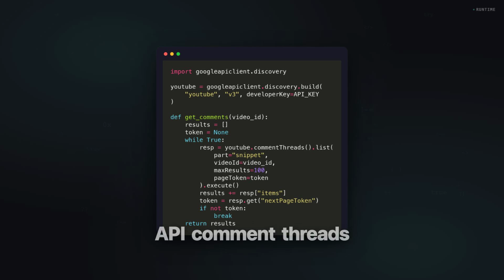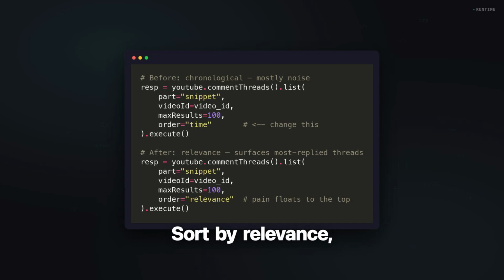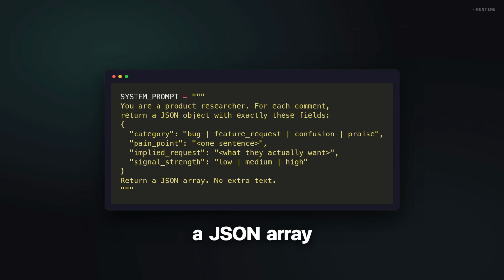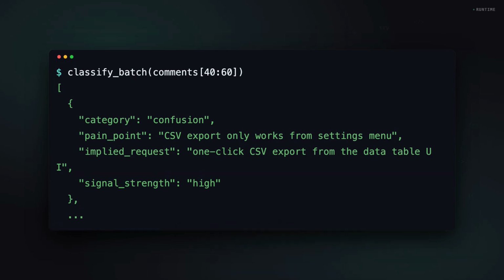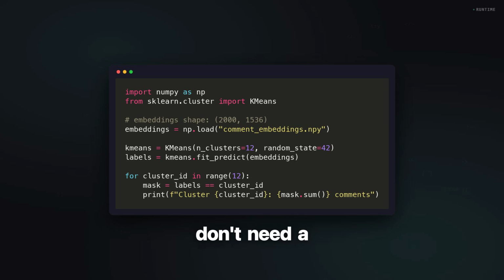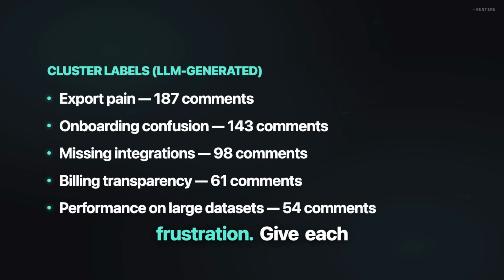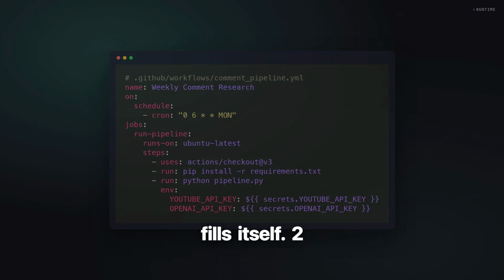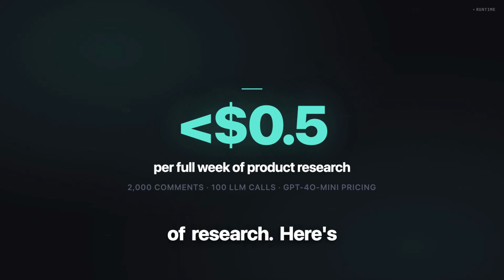Stop Guessing What to Build — Mine YouTube Comments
Your competitors' audiences are filing product requests in public, for free, under every video they've ever uploaded — and almost nobody is reading them.

Most product teams spend five figures a year on research platforms that run surveys people don't finish, about problems people don't actually have. YouTube comment sections are something else entirely: unfiltered, unsolicited, and publicly accessible via API. No consent forms. No leading questions. Just people hitting a wall and describing exactly what they wish existed.

This video walks through a four-step pipeline — channel selection, comment extraction via the YouTube Data API, LLM classification with a structured JSON prompt, and cosine-similarity clustering — that turns two thousand raw comments into a labeled frustration map. The whole thing runs on a weekly cron for under fifty cents in API costs.

Before you build from the output, there's one thing the clusters won't tell you. The loudest complaints are rarely where the money is.

## Chapters
0:00 The Comment That Prints Money
0:37 What the Pipeline Actually Does
1:00 Step 1 — Picking the Right Channels
1:19 Step 2 — Pulling the Comments
1:43 Step 3 — The Classification Prompt
2:03 Step 4 — Clustering the Output
2:24 What the Clusters Actually Tell You
2:34 Automating the Recurring Pull
2:46 What This Costs to Run
2:58 The Reversal — Pain ≠ Revenue Signal
3:20 The Real Takeaway